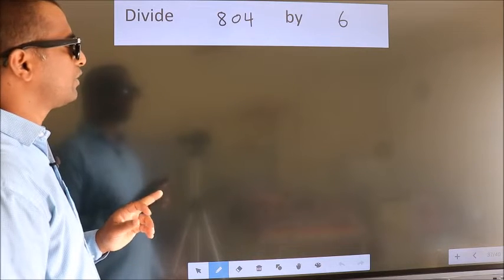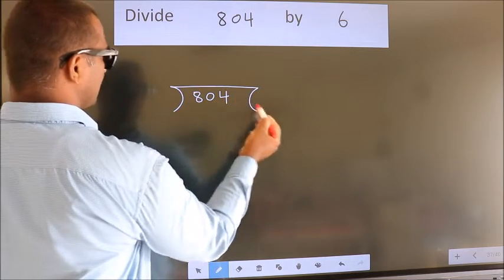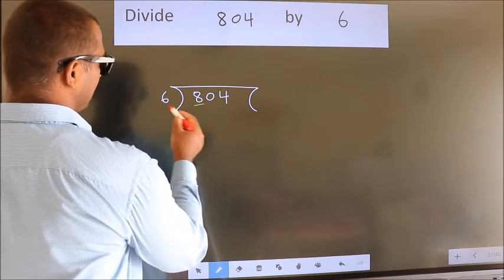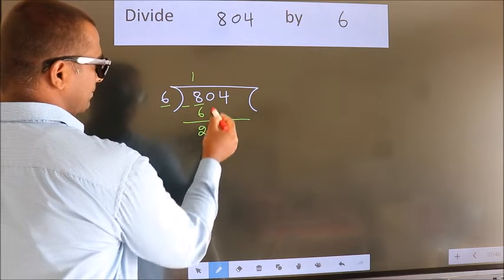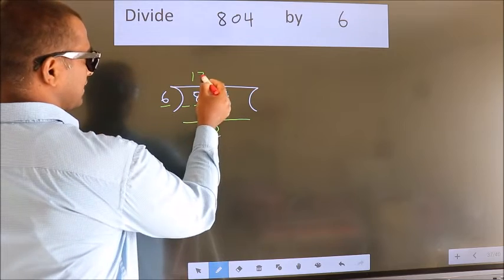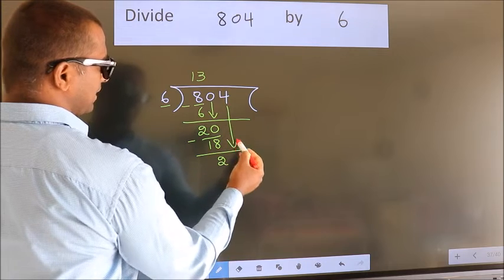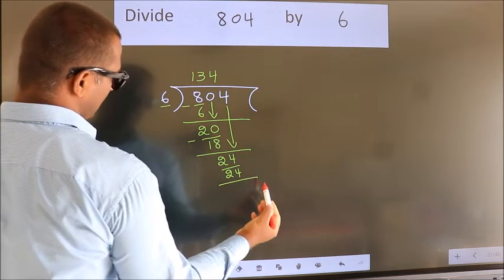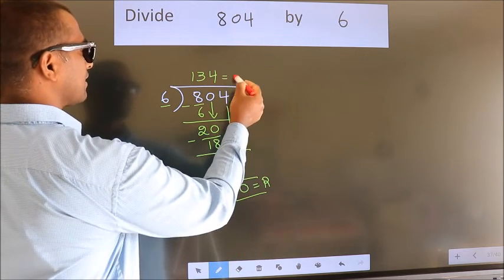Divide 804 by 6